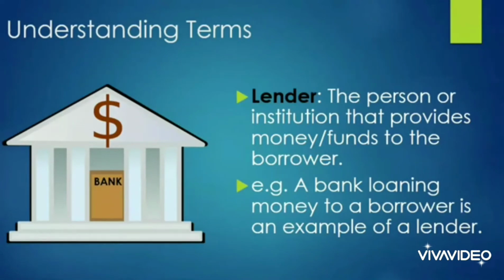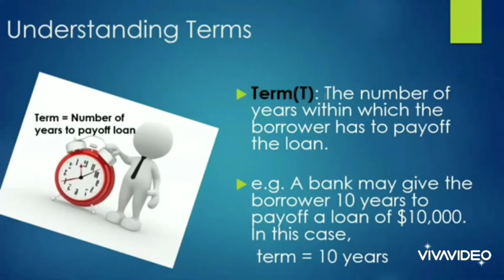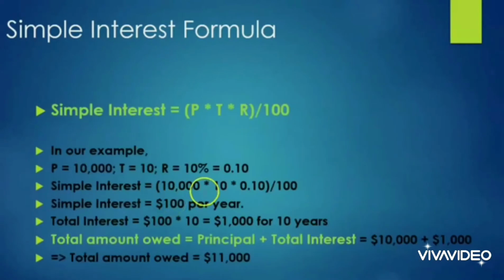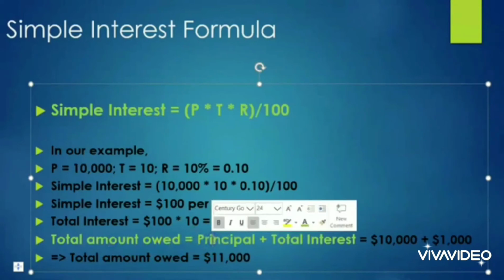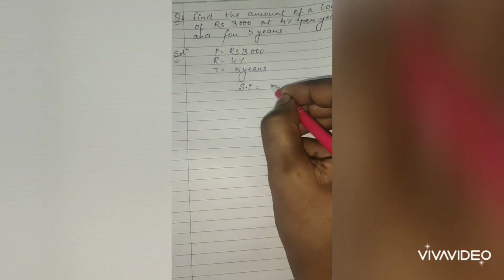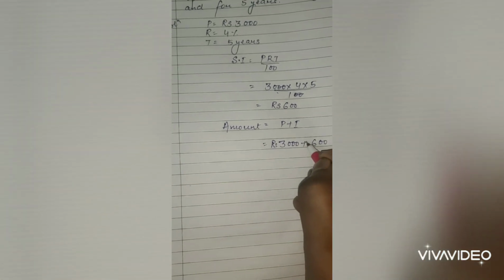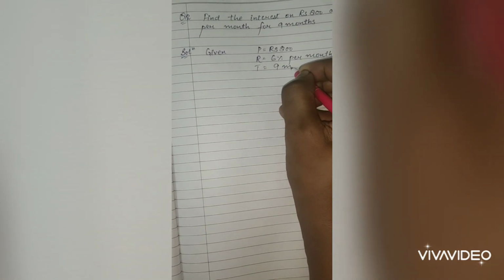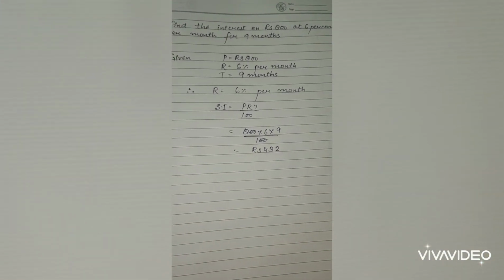Class-7 Maths first session of Simple Interest by Samuel Sir (06.08.2020)